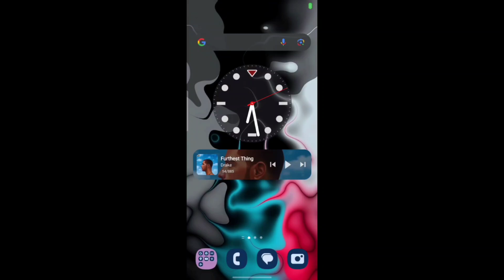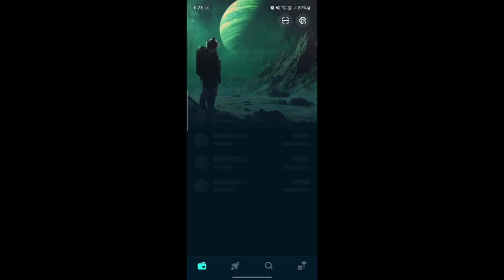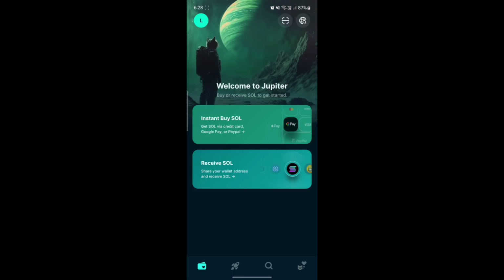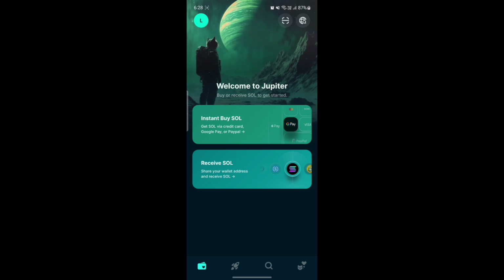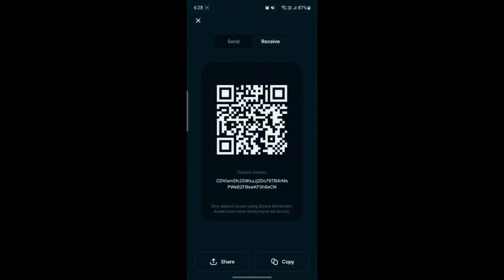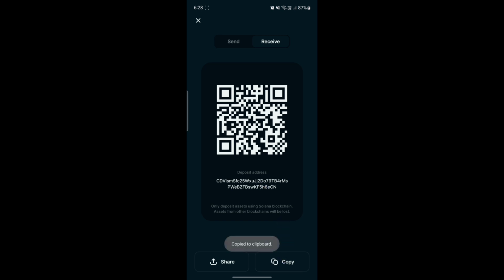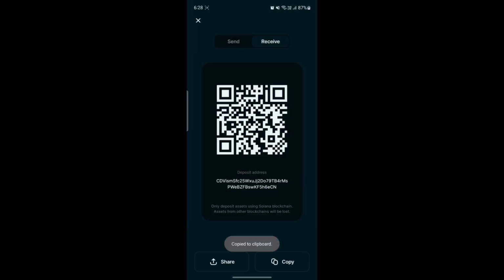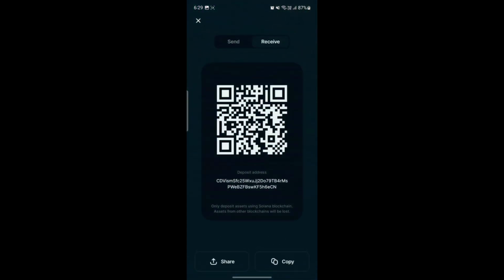How Can You Find The Wallet Address On The Jupiter Wallet App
Learn the exact steps on how can you find the wallet address on the Jupiter wallet app. Make sure you watch the video till the end for better assistance.